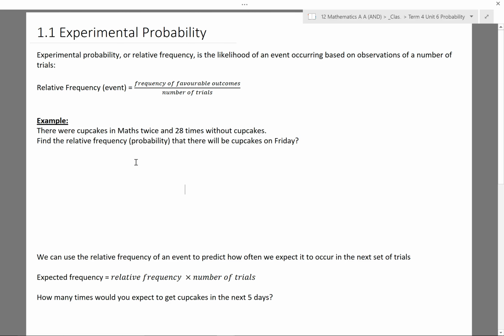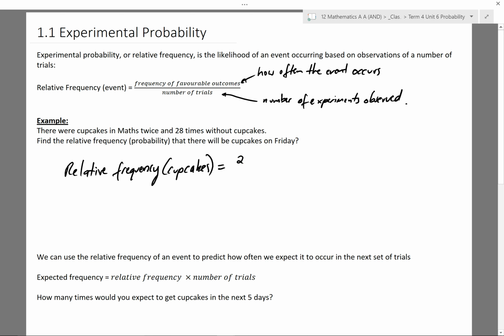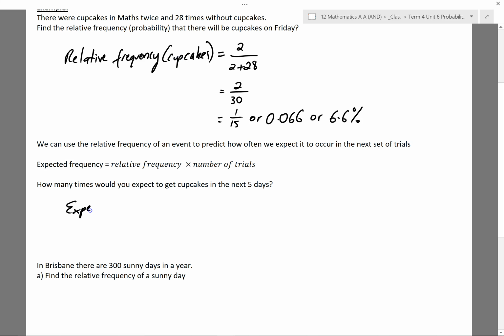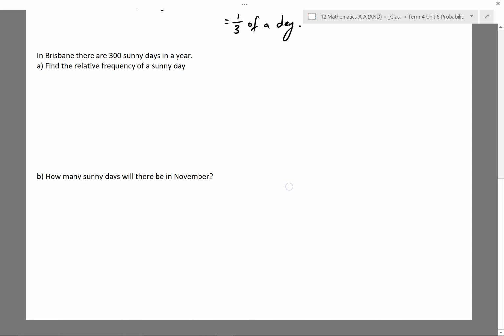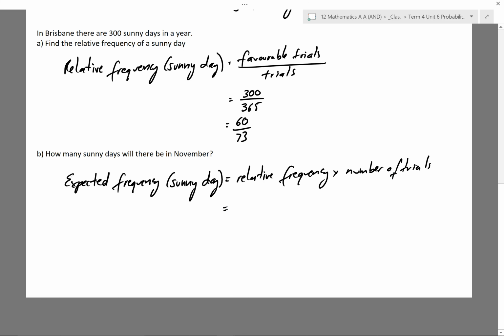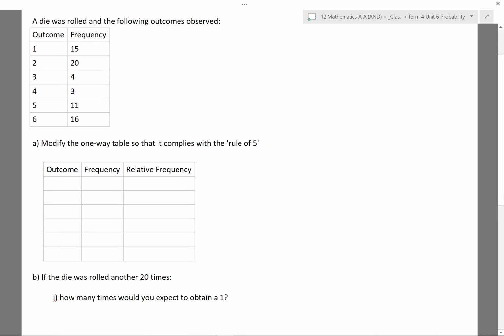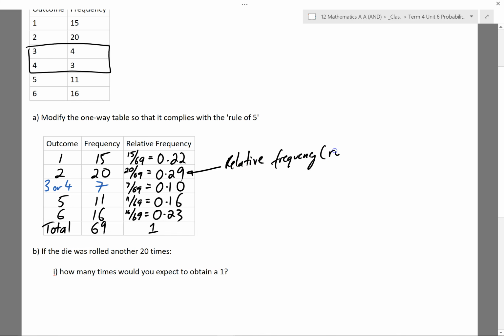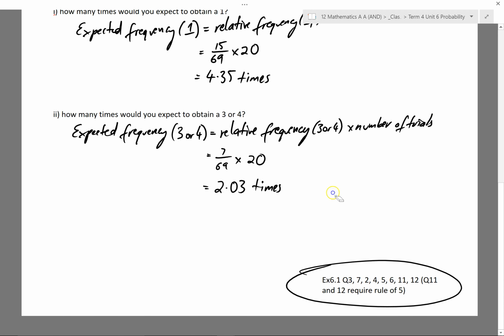12AT4U6L1 Experimental probability and relative frequency